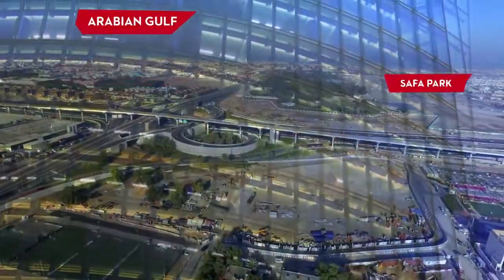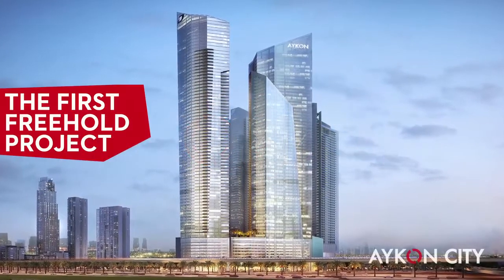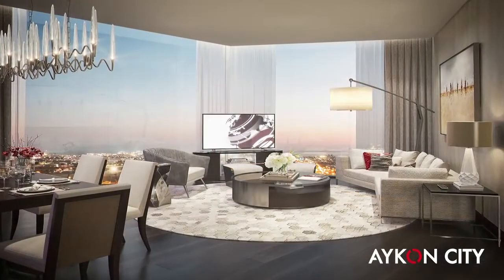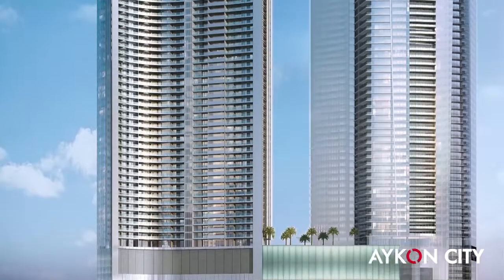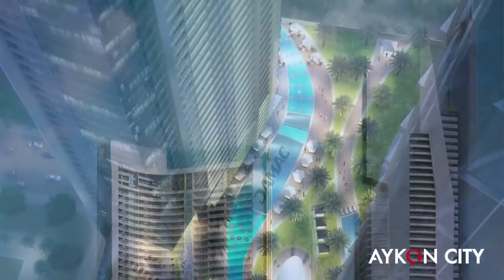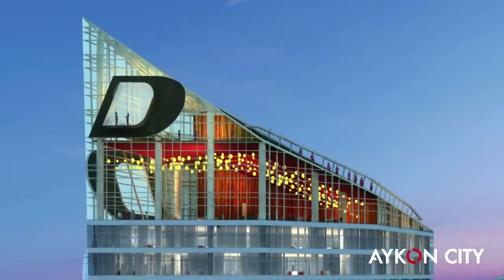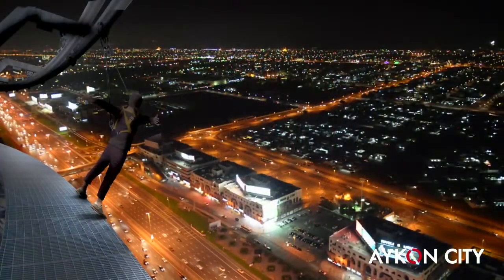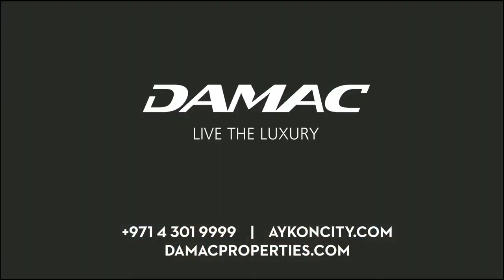free Hold property Damac AYKON City Dubai | 贪心 迪拜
Damac AYKON City The first project launch on the new Dubai Canal free hold residences 贪心 迪拜 Off plan project
For dubai off plan property .

Plots , Townhouse and Villas In Alfurjan

for Golf Estate royal Villas